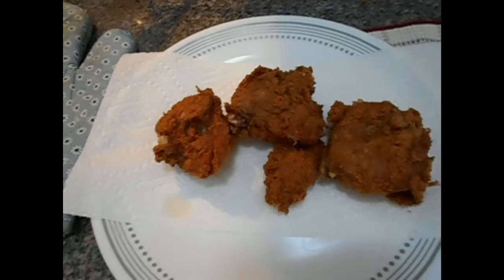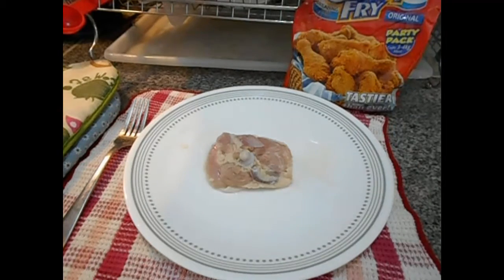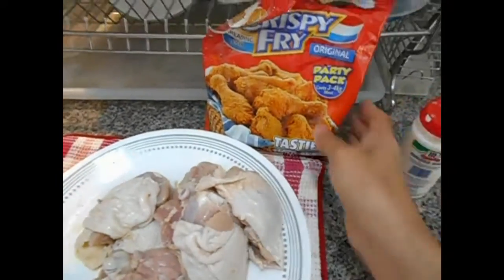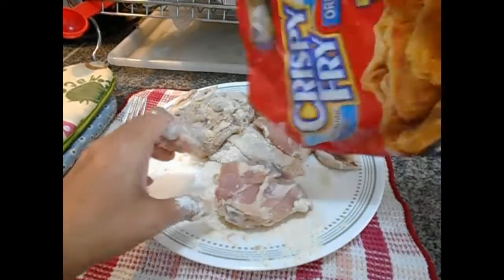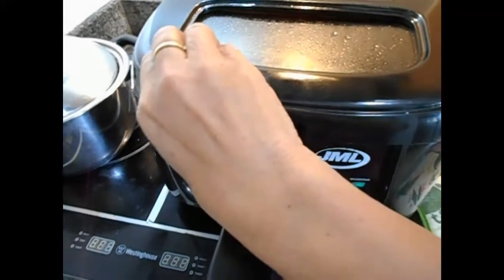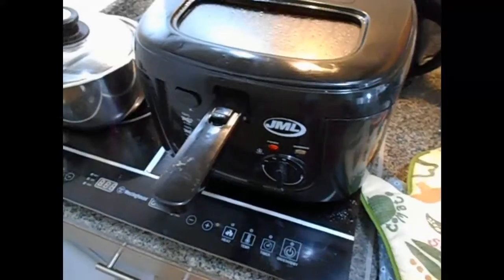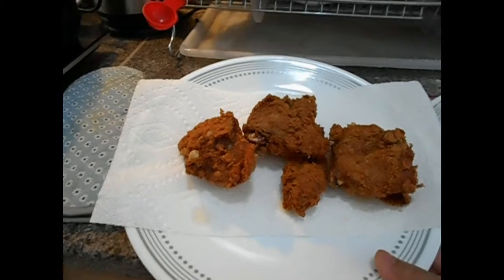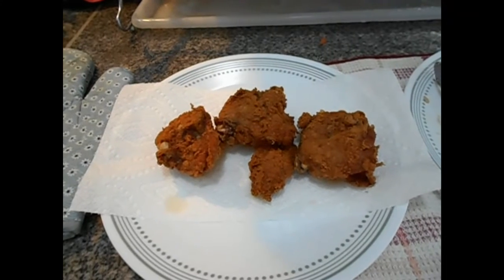A VERY CRISPY FRIED CHICKEN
FRIED CHICKEN